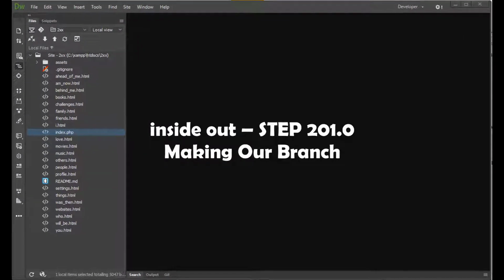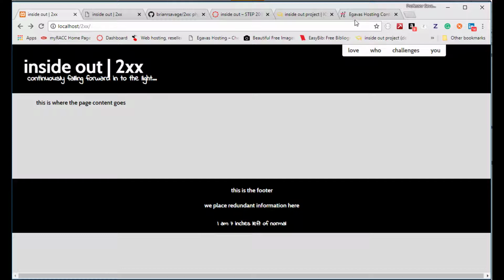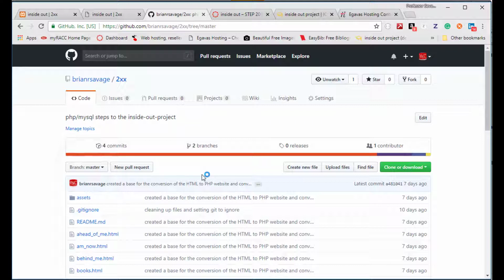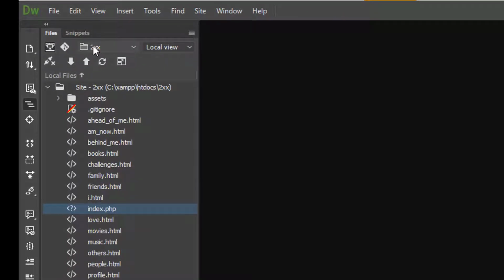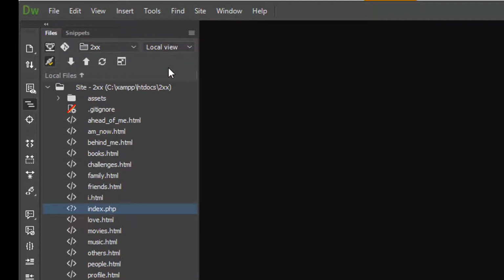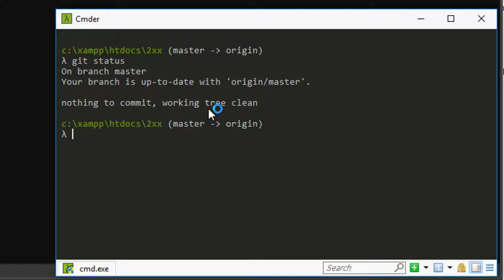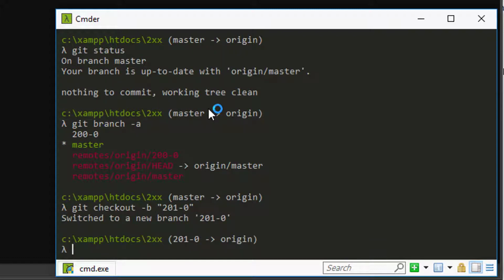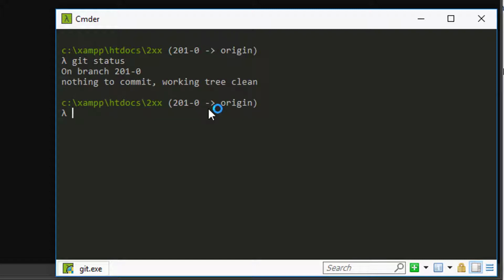inside out – STEP 201.0 | Making Our Branch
Table of Contents:

00:00 - Introduction
00:30 - setup your environment
00:41 - check localhost
00:48 - make sure host control panel is ready
00:55 - open GitHub and validate
01:11 - check published production site
01:23 - validate lesson resources
01:28 - validate DW open and setup
01:32 - view branch in Dreamweaver
01:44 - check connection to  web server - host
02:14 - git status  - check master for starting
02:22 - check all branches in Git
02:38 - ctreate 201-0 branch in Cmder